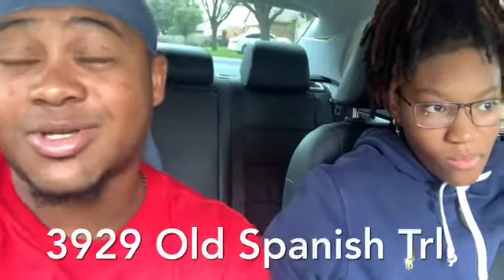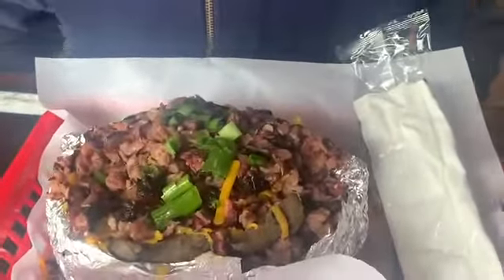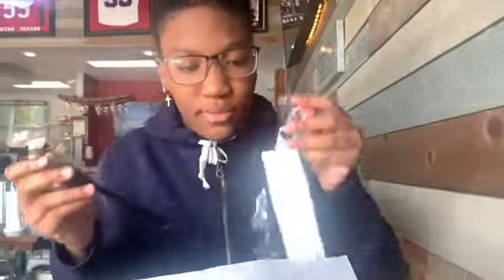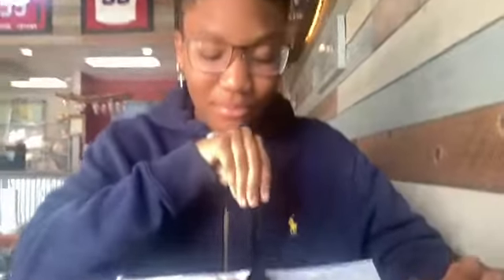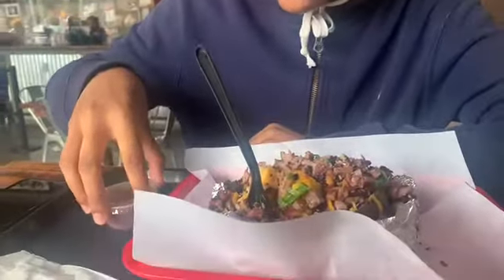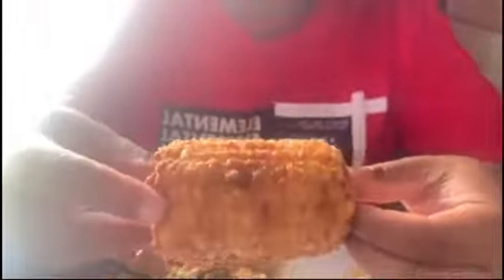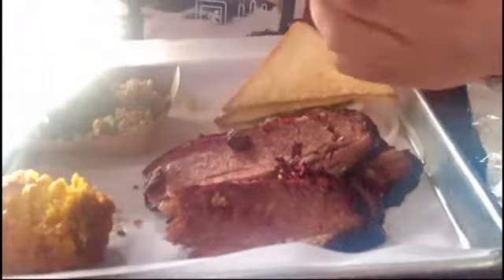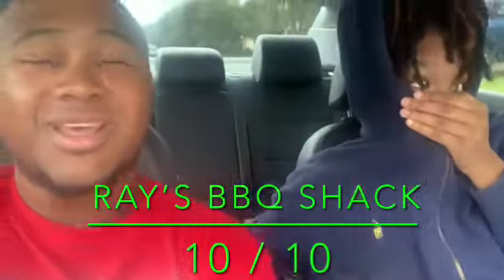B.O.B Taste & Rate: Ray’s BBQ Shack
Ray’s BBQ Shack is a family owned and operated business operating out of Third Ward Houston. In 2011 they opened their doors in South Houston less than a mile away from the Medical Center and right around the corner from The University of Houston and Texas Southern University. The restaurant is best known for their specialty meats, that are hickory-smoked and served with homemade sides and desserts made FRESH EVERY DAY. Don’t get it twisted though they also serve other things besides barbeque. They also serve burgers, po-boys, soups, salads, baked potatoes, and fish & shrimp dinners as well. Pull up at 3929 Old Spanish Trl. and enjoy their casual and relaxing dining room and friendly staff.

INTRO MUSIC: LANDR-Dolce & Gabbana-Balanced-Low by King JBG. Rapper, Producer King JBG on all platforms Apple Music & Spotify.